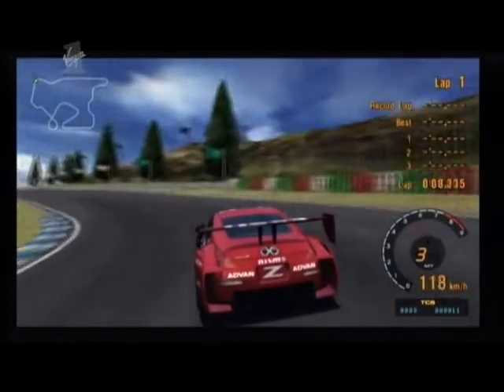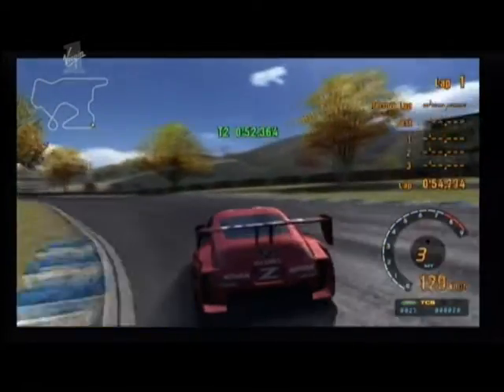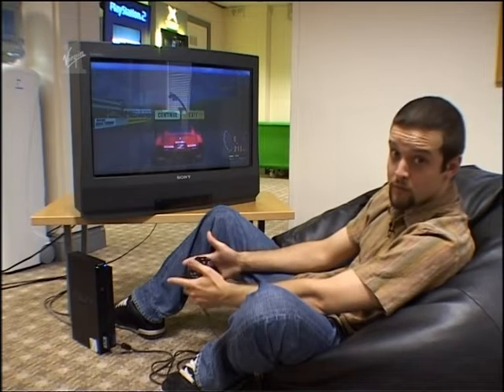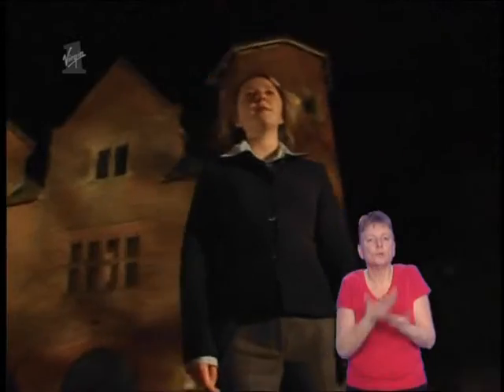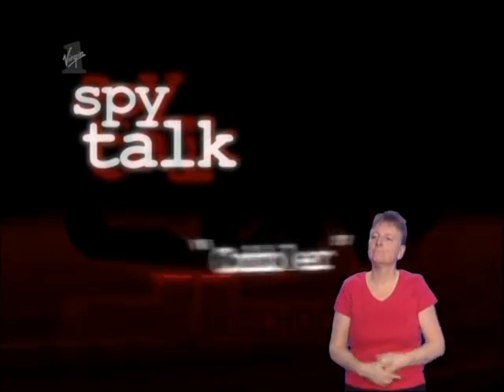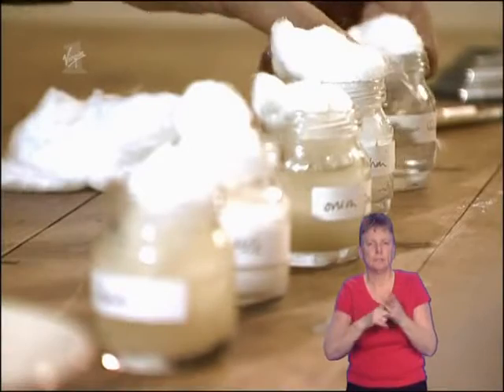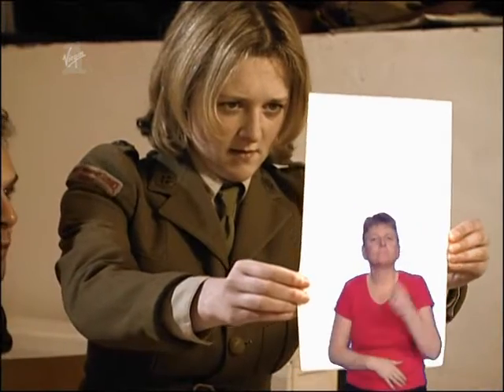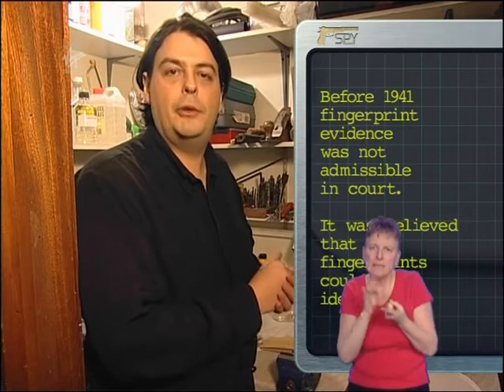Spy School 6